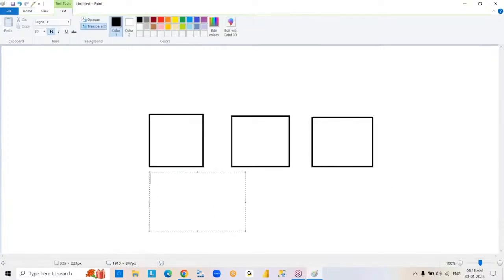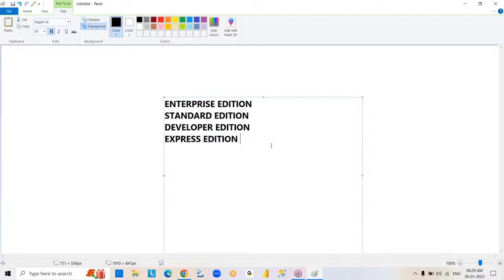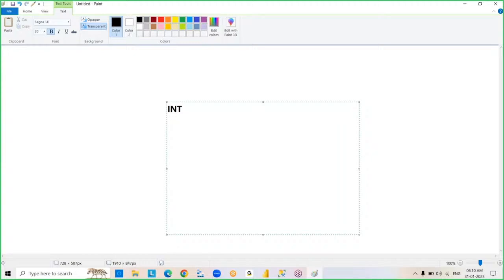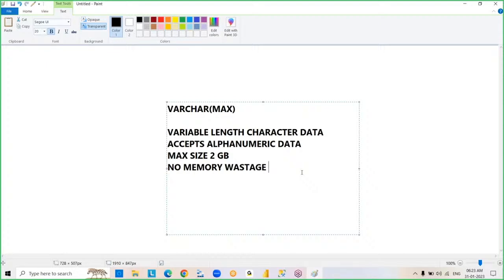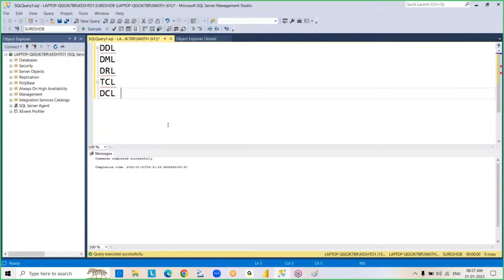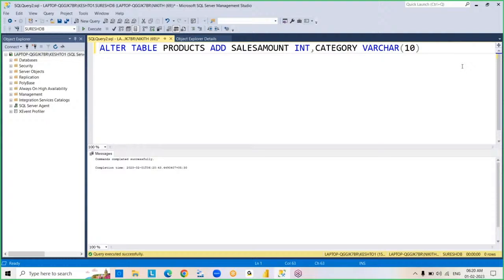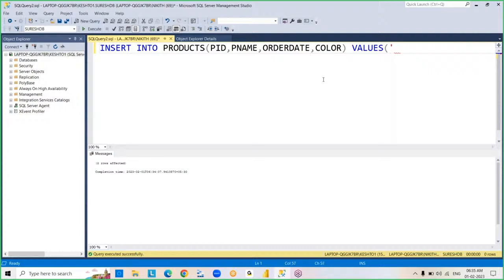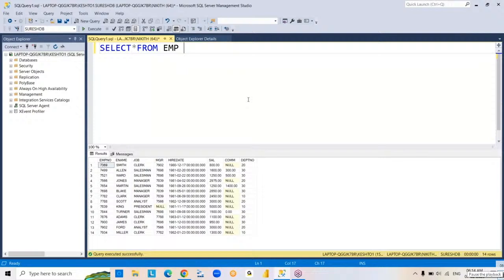SQL SERVER tutorials by Mr. Suresh Vadde Sir